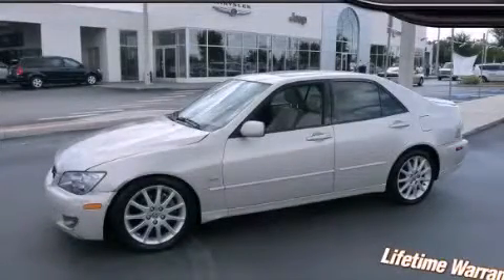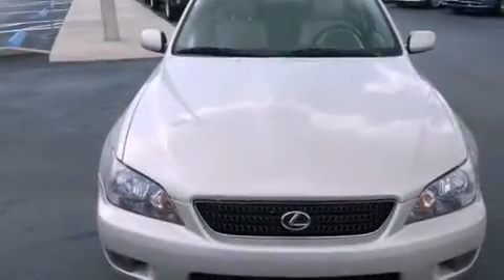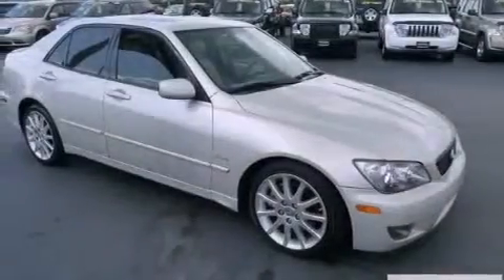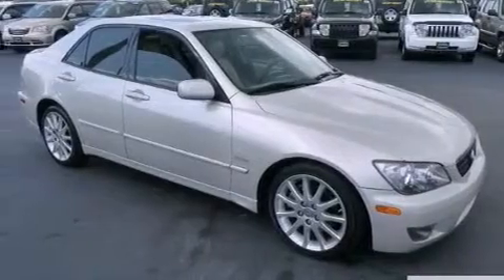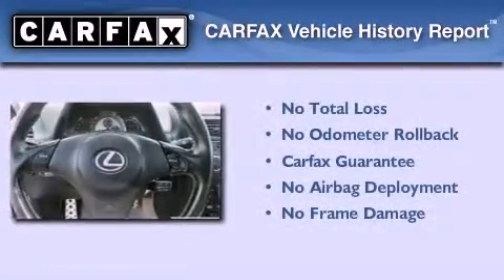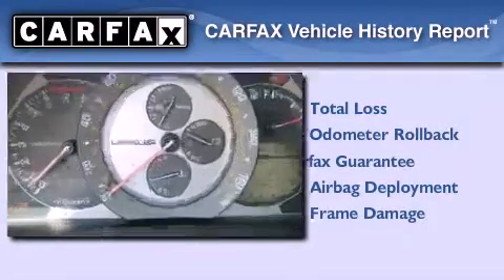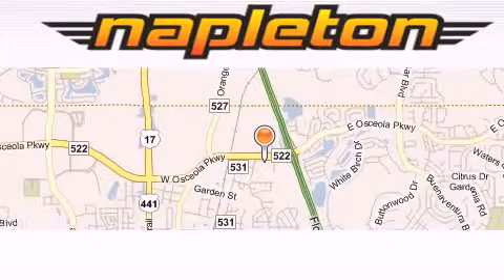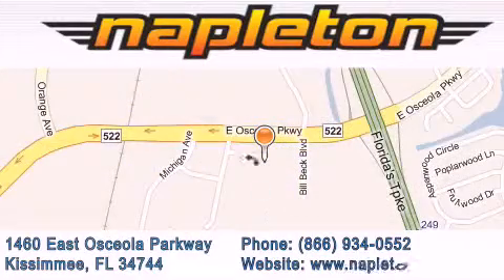2004 Lexus IS 300 Kissimmee FL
Year : 2004

 Make : Lexus

 Model : IS 300

 Engine : 3.0L DOHC EFI 24-valve I6 engine

 Trans . : Automatic

 Exterior : Silver

 Miles : 117,176

 1460 East Osceola Parkway

 Pre-Owned 2004 Lexus IS 300 Kissimmee FL